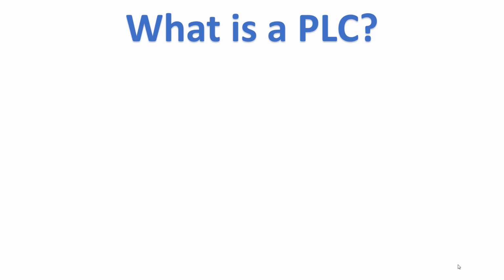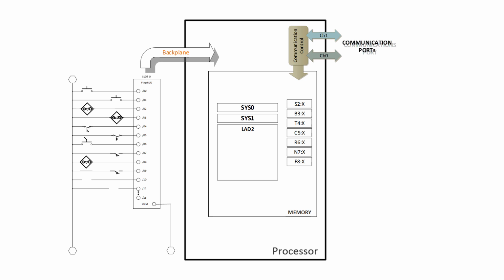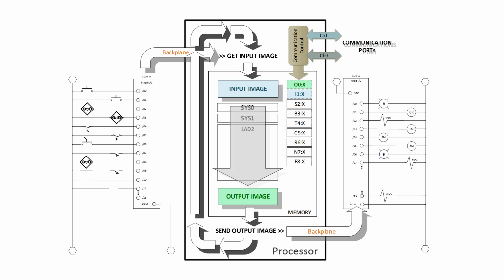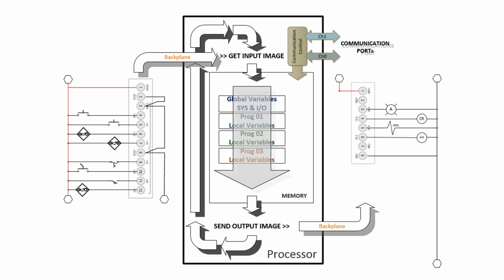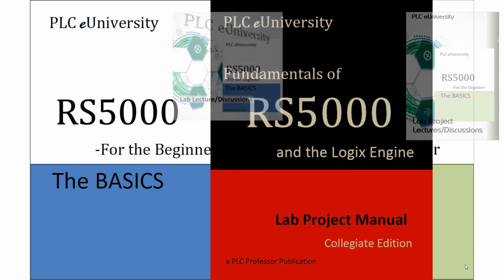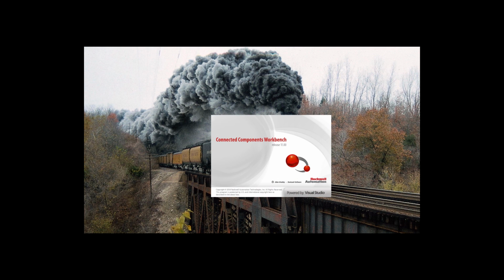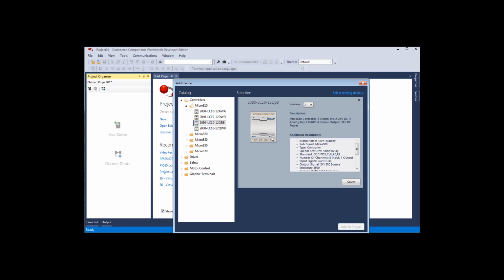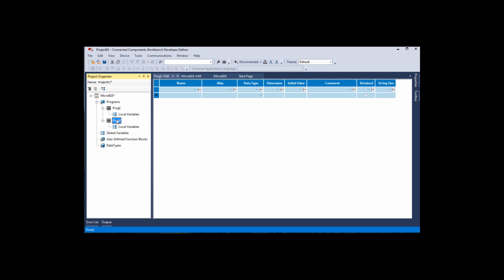CCW Pt1 Micro800 PLC, Connected Components Workbench begins half way through...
An introduction to programming the Micro800 family of controllers using Connected Components W@orkbench CCW. The first half is basic PLC and our manuals in general, the second half enters into CCW and the Micro800. Part One covers basic PLC, downloading and installing CCW. Creating a new project with a Micro810 controller. Fast forward to skip the first half if you are settled on learning CCW and the Micro800. These videos are more effective if watched in conjunction with the manual that they are discussing.